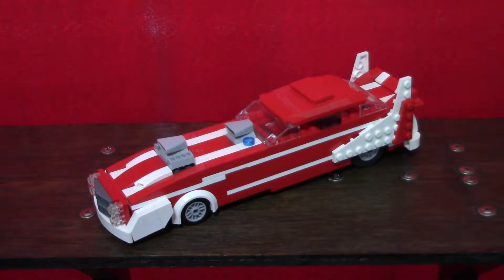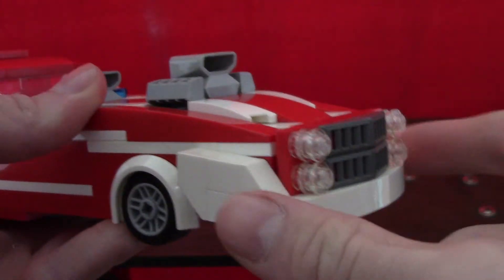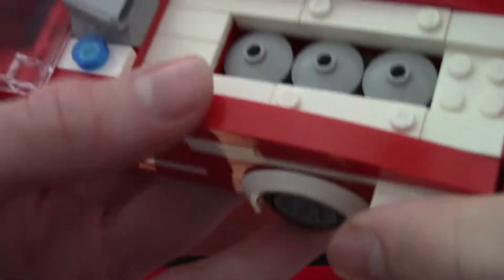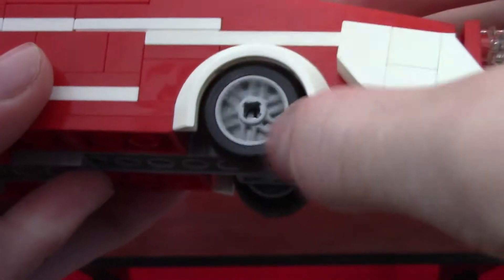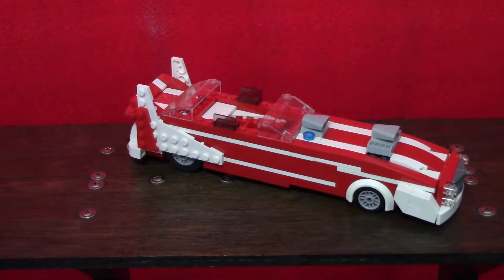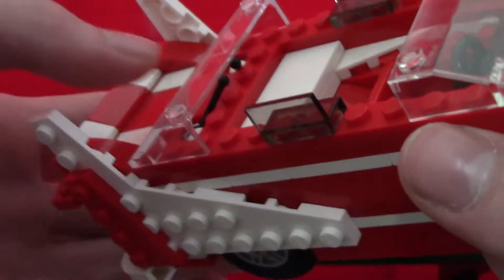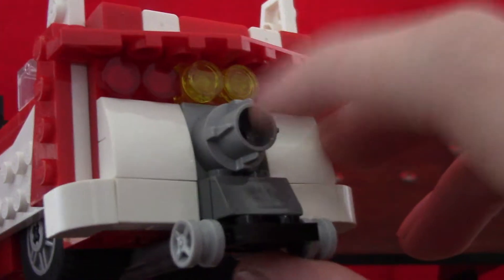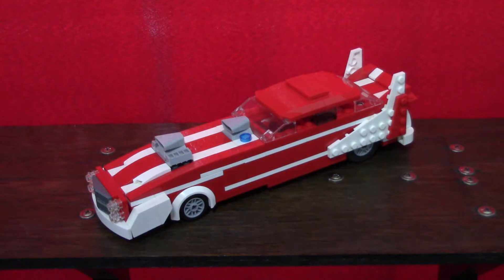Legosforever Builds, Dragster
Today I have a custom Dragster for everyone. Not my best video, I literally just threw it together last minute. I hope you all enjoy the video and until next time, Tally-ho.